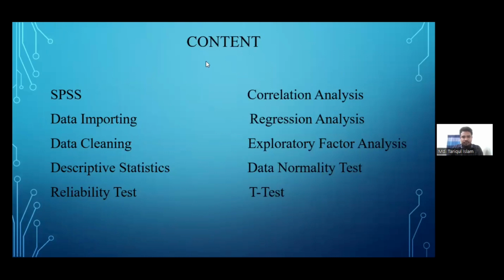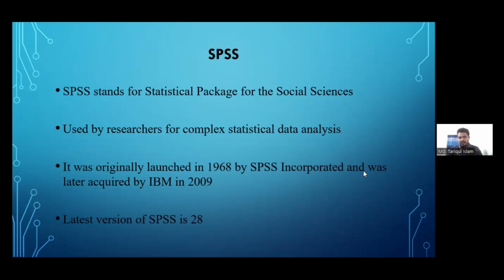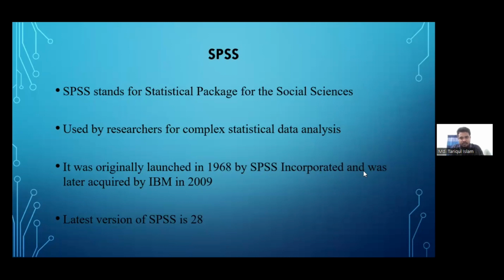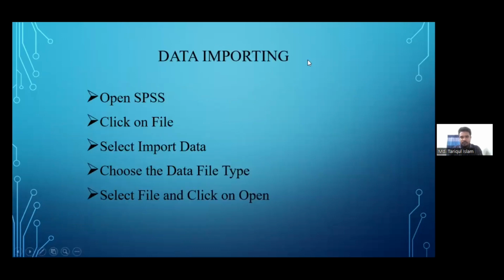SPSS#03: Introduction to Workshop Facilitator। Md. Tariqul Islam। BRBD